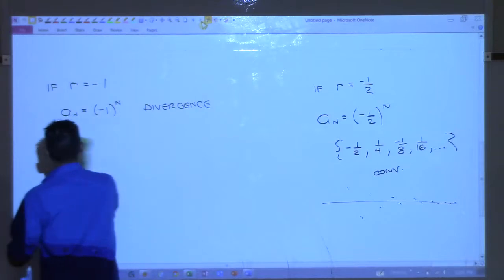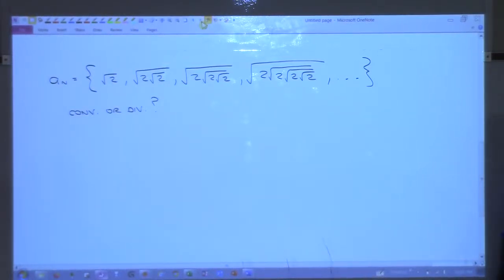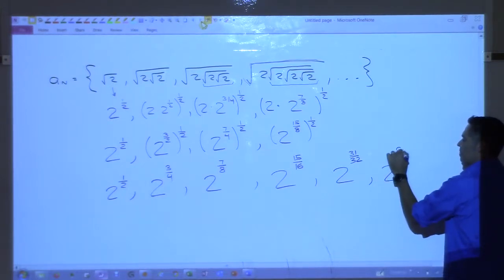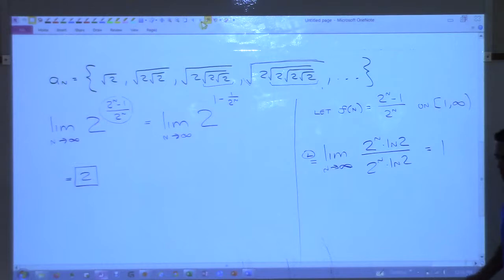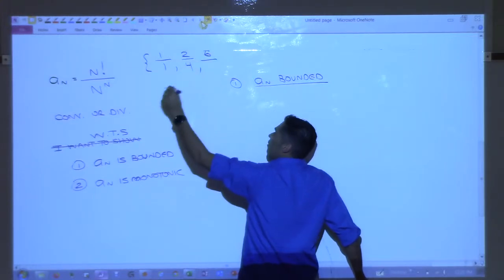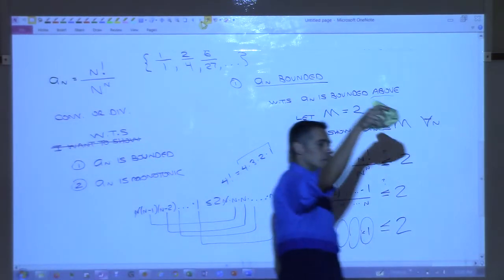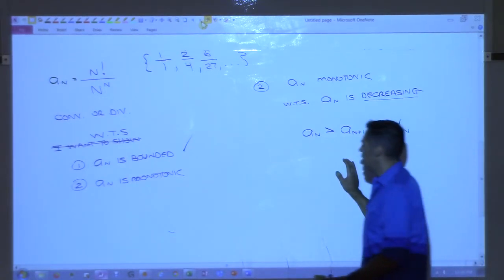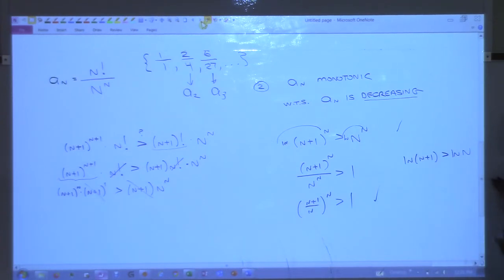2414 11-4-19 part2